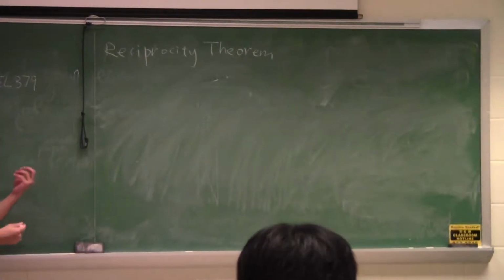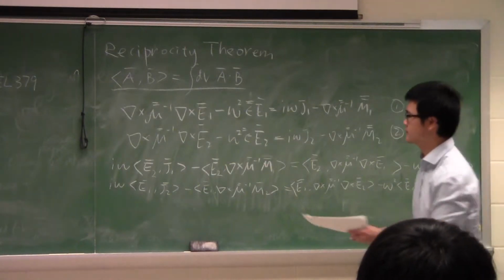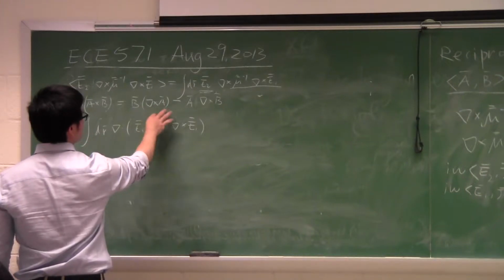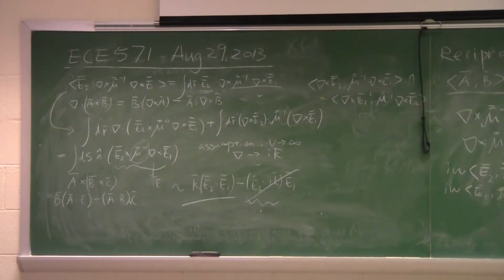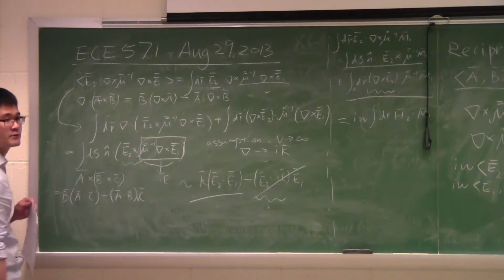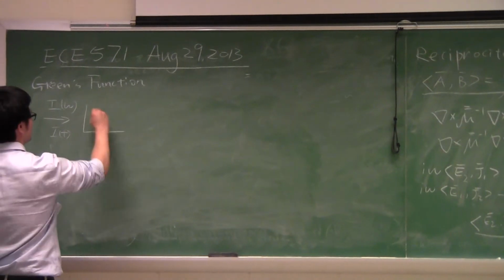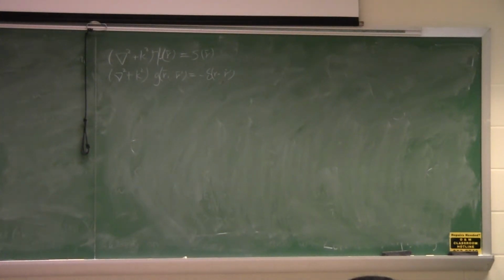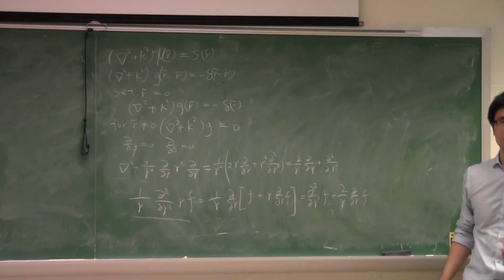UIUC ECE 571 Lecture 2-1